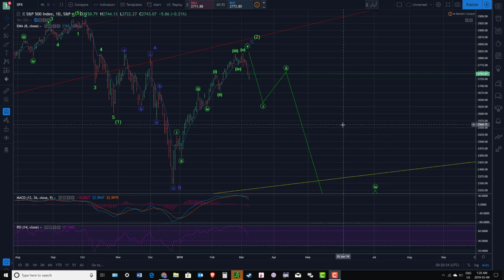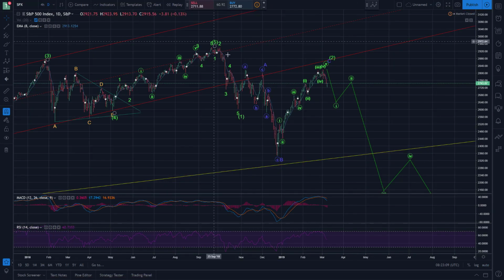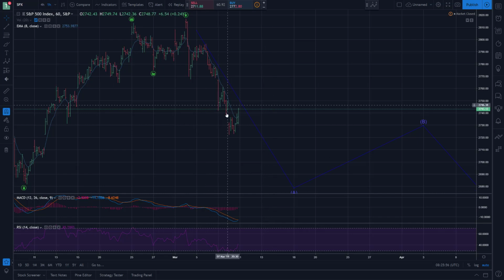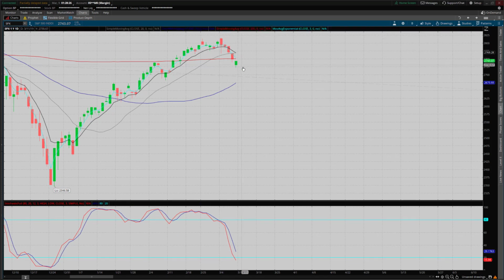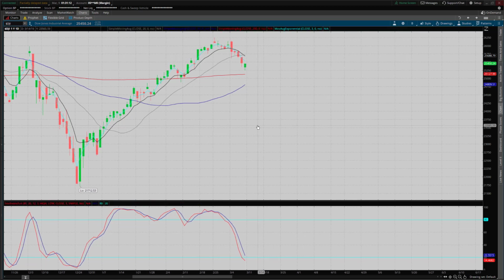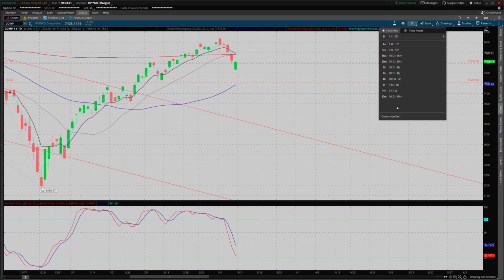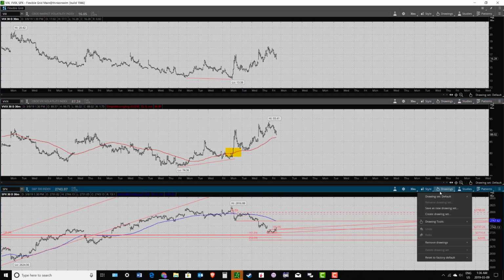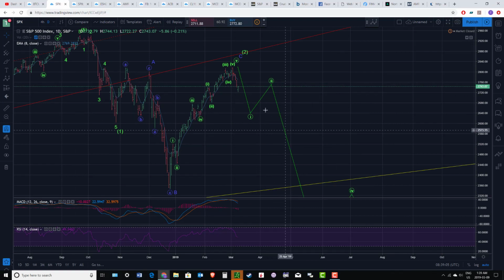SPX, NASDAQ, DOW, VIX, March 9/19 (Sell signal confirmed.)